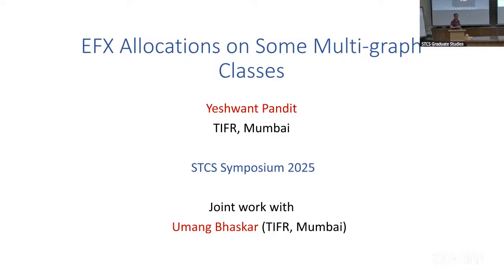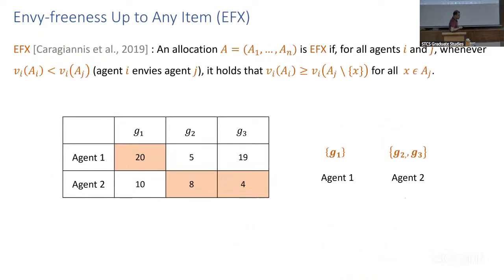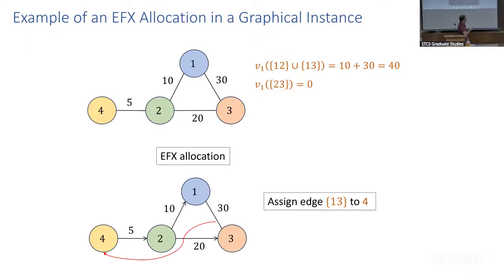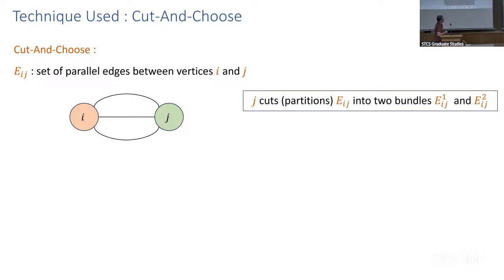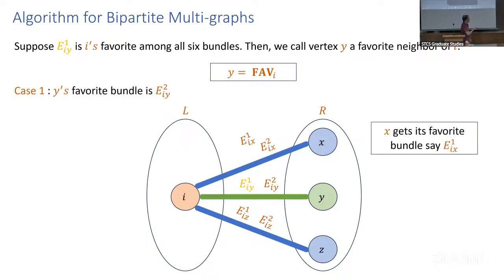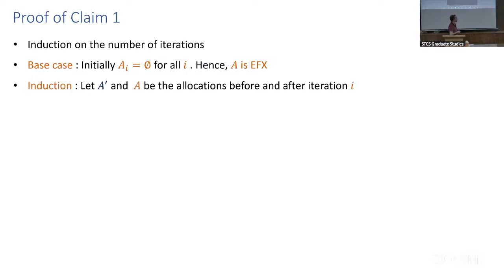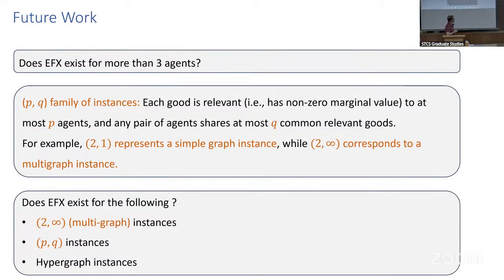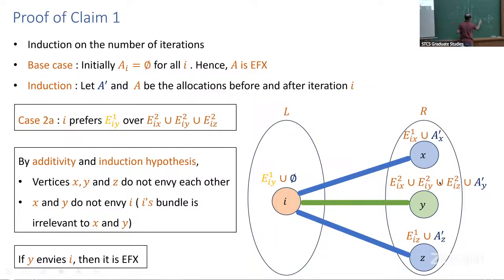EFX Allocations on Some Multi-graph Classes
Instructor  :  Yeshwant Pandit
Abstract  :  The existence of EFX allocations is one of the most significant open questions in fair division. Recent work by Christodoulou, Fiat, Koutsoupias, and Sgouritsa (``Fair allocation in graphs,'' EC 2023) establishes the existence of EFX allocations for graphical valuations, when agents are vertices in a graph, items are edges, and each item has zero value for all agents other than those at its end-points. Thus, in this setting, each good has non-zero value for at most two agents, and there is at most one good valued by any pair of agents. This marks one of the few cases when an exact and complete EFX allocation is known to exist for more than three agents. In this work, we partially extend these results to multi-graphs, when each pair of vertices can have more than one edge between them. The existence of EFX allocations in multi-graphs is a natural open question given their existence in simple graphs. We show that EFX allocations exist, and can be computed in polynomial time, for agents with cancelable valuations in the following cases: (i) bipartite multi-graphs, (ii) multi-trees with monotone valuations, and (iii) multi-graphs with girth at least $(2t-1)$, where $t$ is the chromatic number of the multi-graph. The existence of EFX in cycle multi-graphs follows from (i), (iii), and the known existence of EFX for three agents.